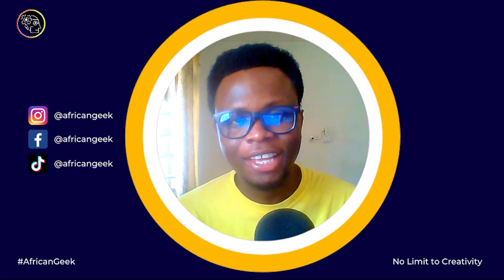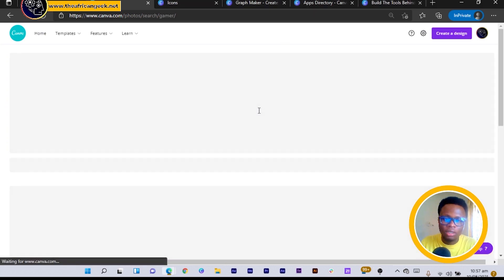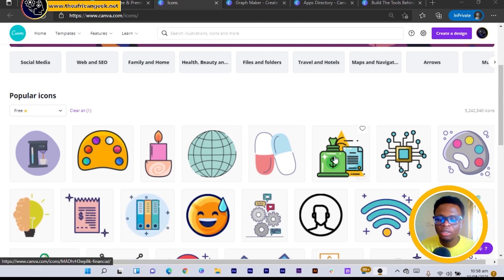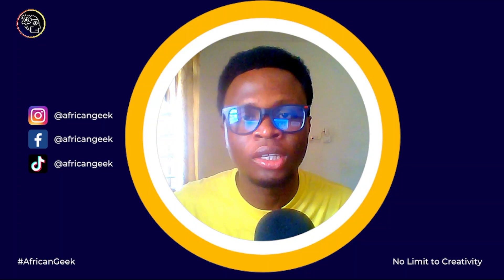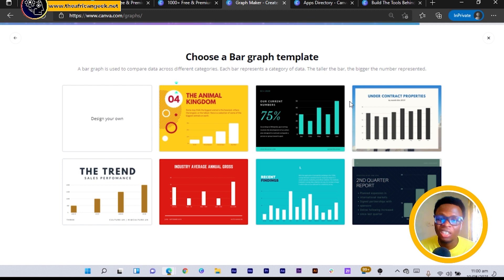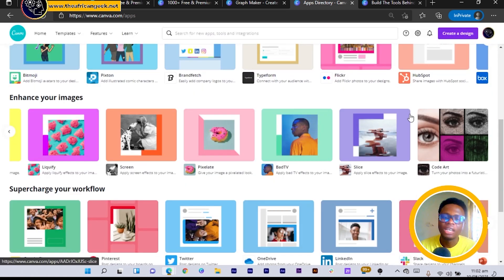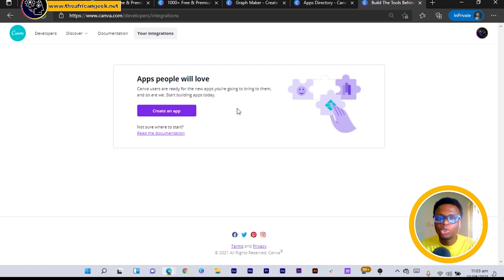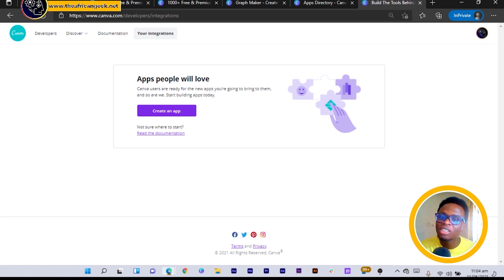5 Amazing Canva Features you need to know about African Geek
This Canva videos focuses on some amazing canva features you need to know about! These features made me excited when I discovered them!